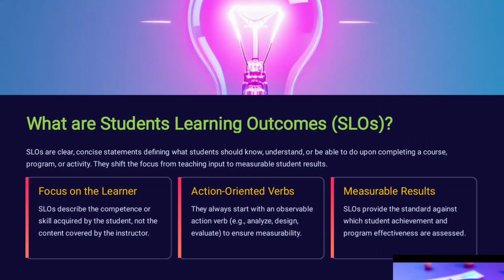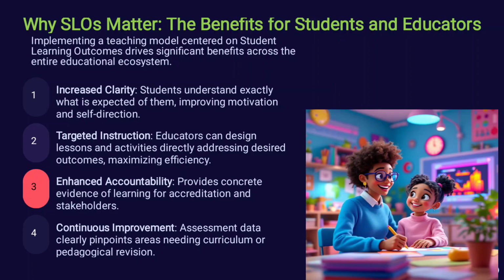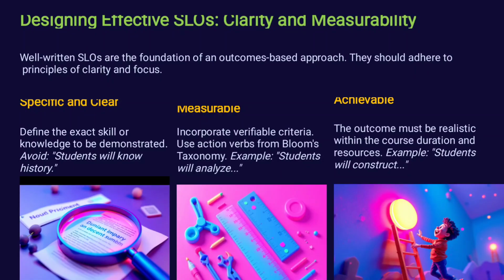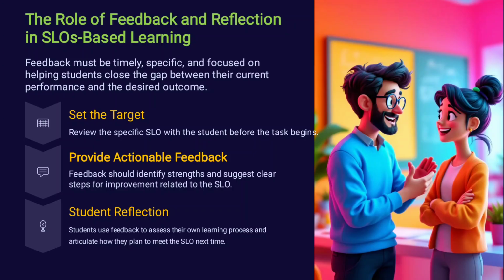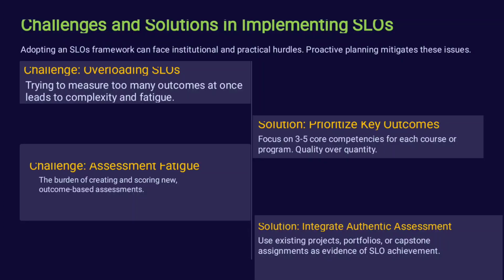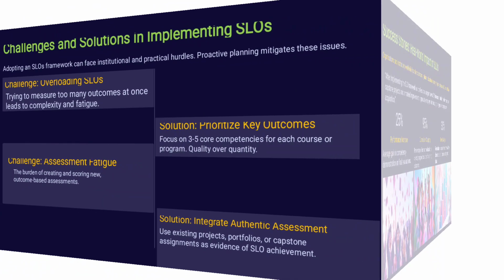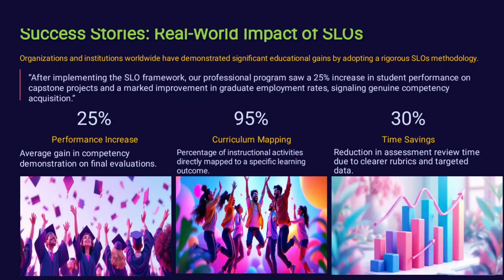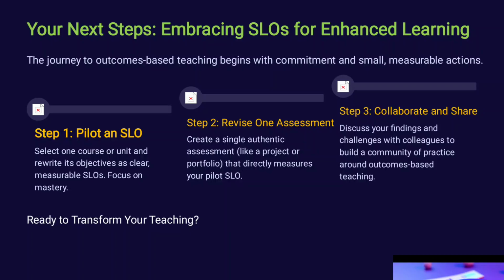Student Learning Outcomes (SLOs) | SLOs based teaching| Active Instruction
This video based presentation provides Student Learning Outcomes (SLOs) | SLOs based teaching| Active Instruction